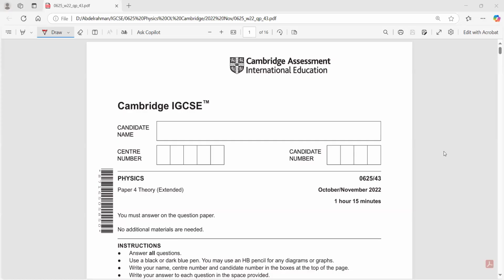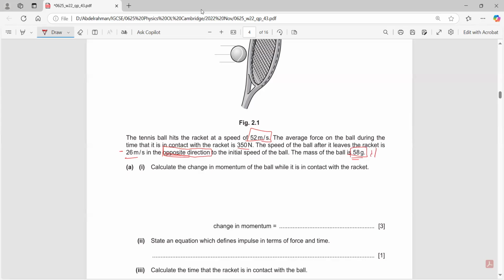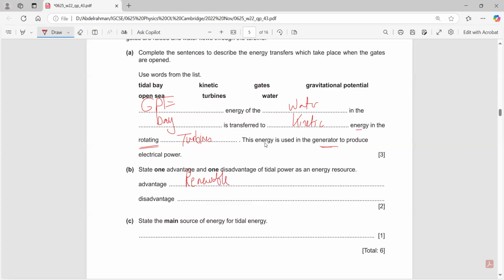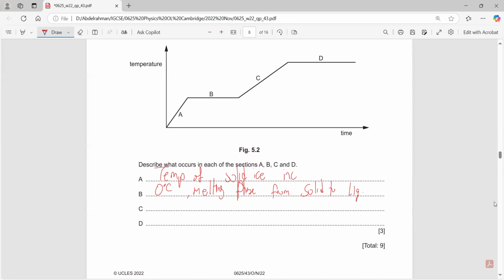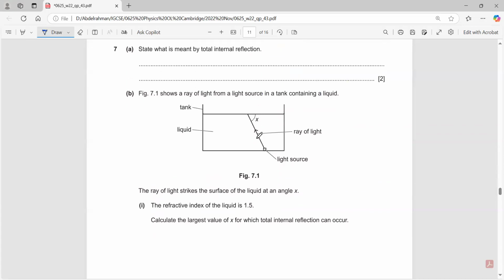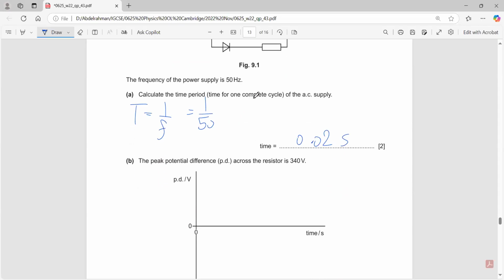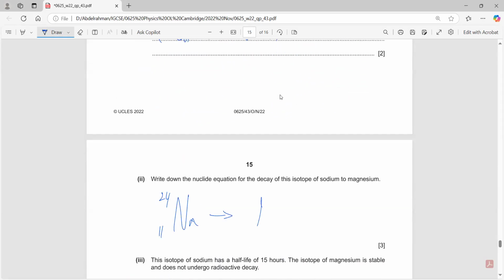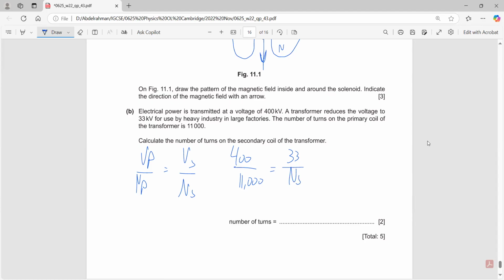IGCSE Physics 0625/43/O/N/22